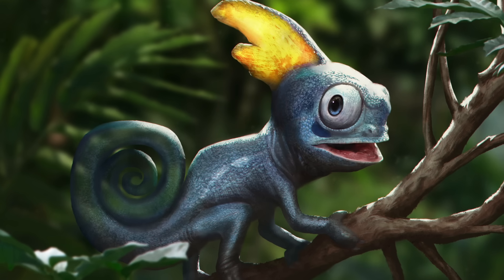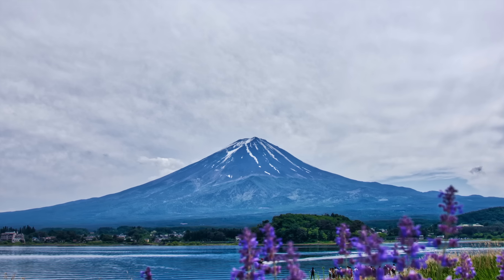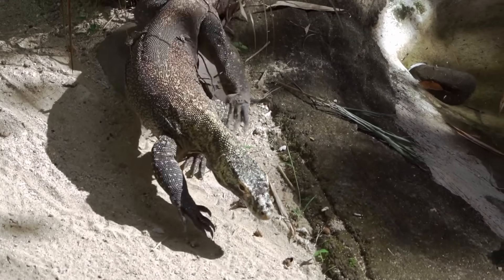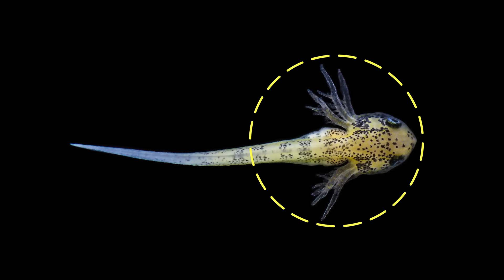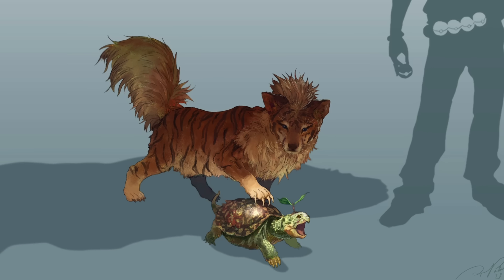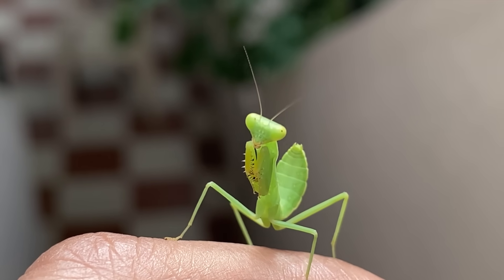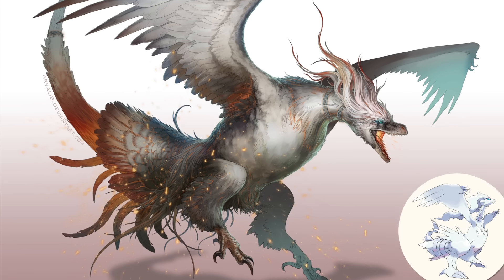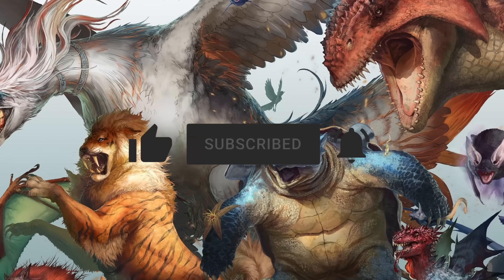Realistic Pokémon Biology | Part I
Have you ever wondered what Pokémon might look like as realistic lifeforms? An analysis of the hypothetical biology of RJ Palmer’s incredible realistic Pokémon.

By their very nature, Pokémon are highly stylized, so reimagining them as biologically feasible lifeforms presents an exciting challenge. This concept is the idea behind the Realistic Pokémon project, a series by RJ Palmer, aka ‘Arvalis’ who is so talented he was hired to assist with the designs for movies like Detective Pikachu.

His art imagines what kind of biology a more scientifically grounded version of a Pokémon might have — often with fascinating results.

So, this entry into the archive will be a Pokémon nature documentary of sorts, examining Palmer’s redesigned Pokémon as if they were real animals.

0:00 Realistic Pokémon
1:38 Venusaur
2:46 Charizard
3:30 Blastoise
4:30 Dragonite
5:17 Eevee
5:49 Arcanine
6:29 Nidoking
6:52 Honchkrow
7:22 Garchomp
7:47 Scyther
8:15 Gengar
9:00 Zoroark
9:25 Reshiram
9:56 Groudon
10:39 Outro